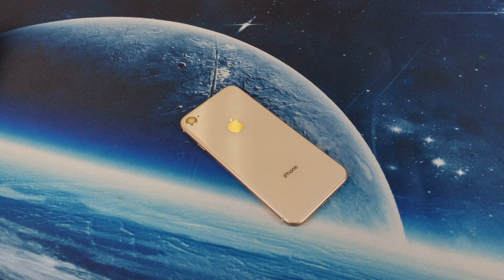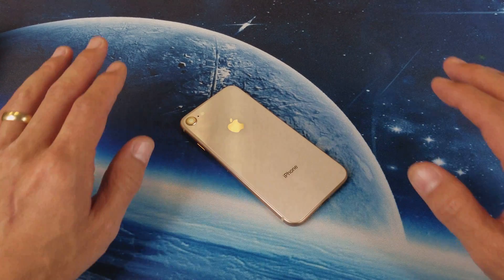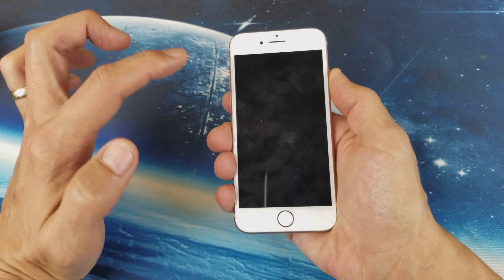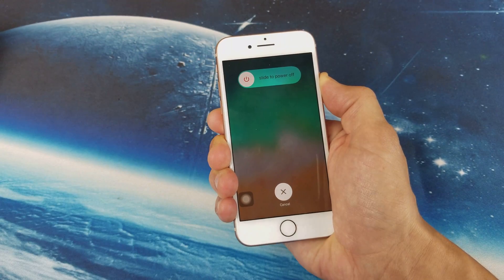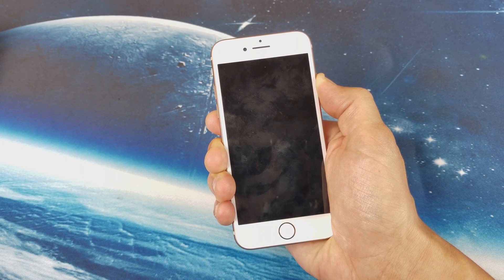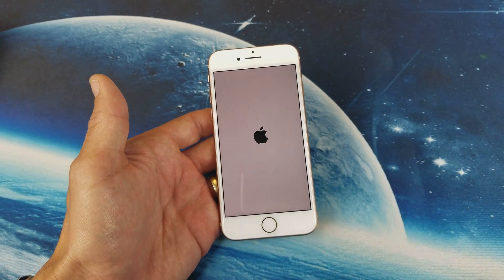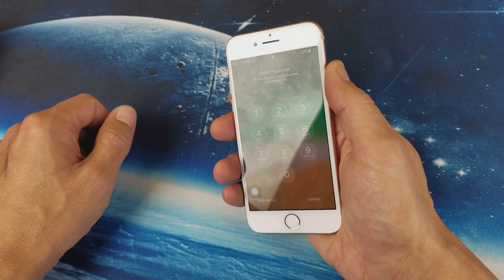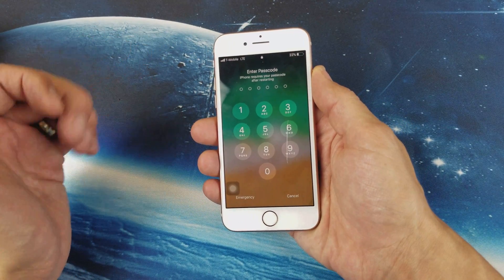iPhone 8 or 8 Plus: How to do a Forced Restart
I show you how to force a restart (forced restart) on your iPhone 8 or 8 Plus. Forcing a restart can solve issues such phone becoming laggy, black screen, unresponsive, etc.